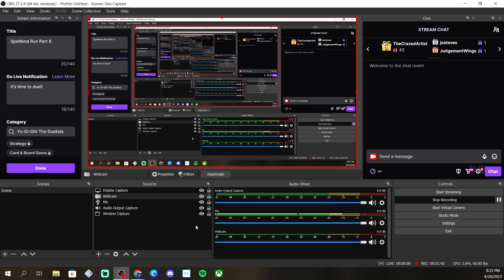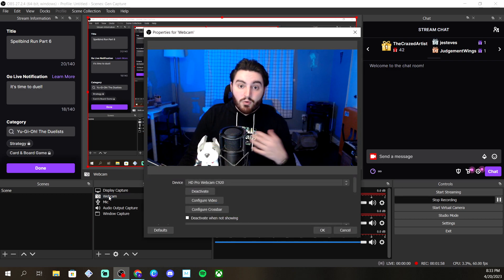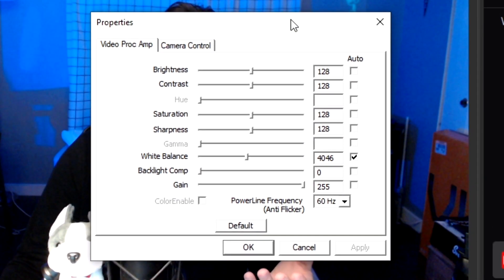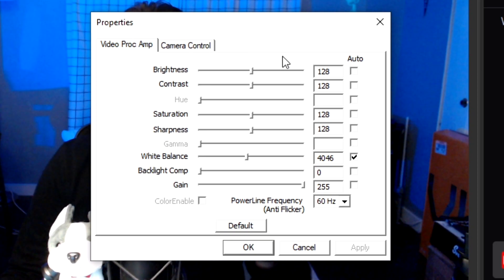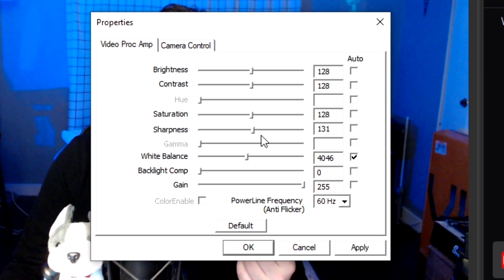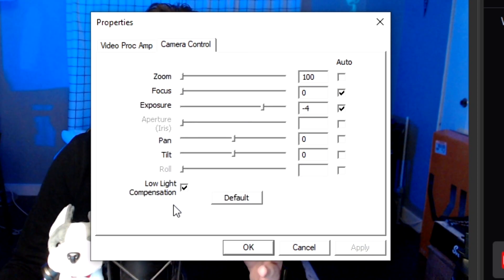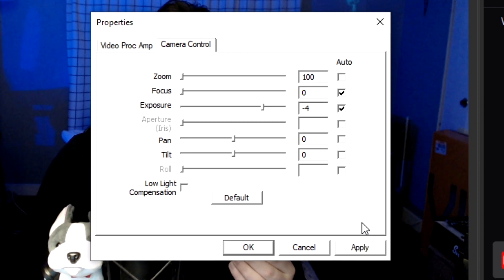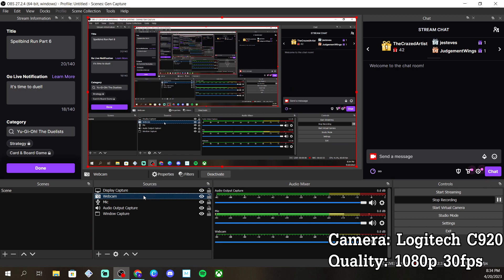FIX YOUR LOGITECH WEBCAM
Logitech webcams can be great when not using the default settings. Make sure you're getting as much out of it as you can!